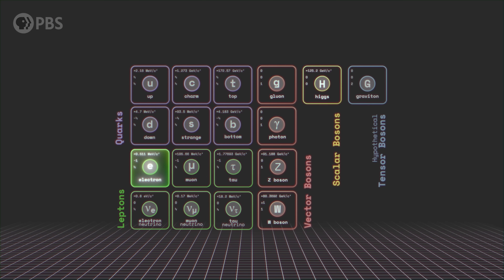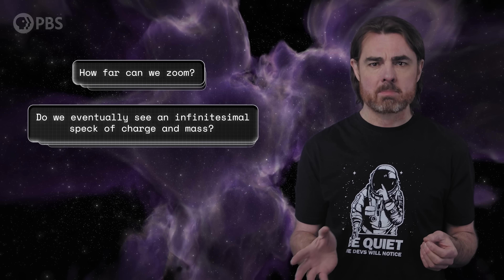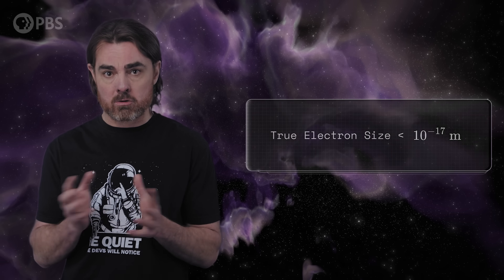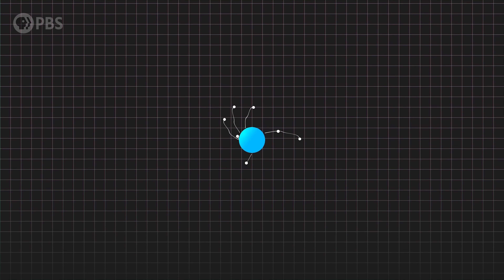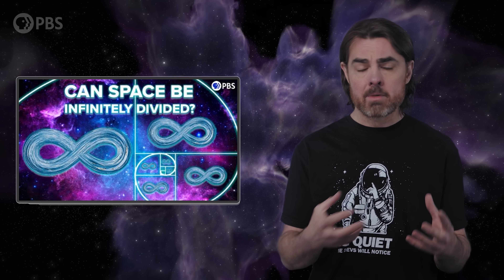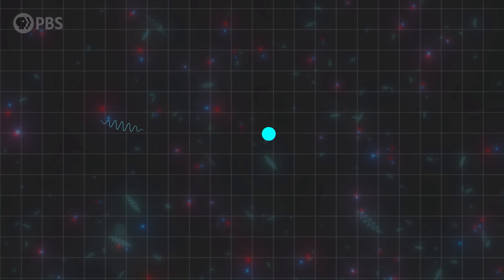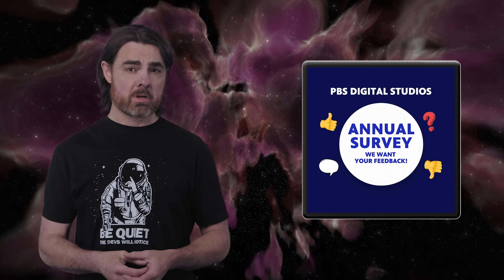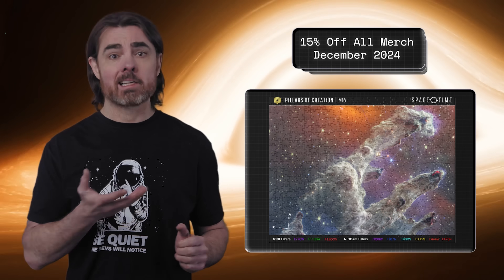What Does An Electron ACTUALLY Look Like?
What does an electron really look like? I mean, if we zoom in all the way. Is it a sizeless speck of charge? Is it a multidimensional vortex of quantum strangeness? Is it the boundary of a tiny universe with universe-electrons of its own? Let’s find out.

Associate Producer: Bahar Gholipour
Executive Producer: Andrew Kornhaber
Executive in Charge for PBS: Maribel Lopez

Space Time Was Made Possible In Part By:

Big Bang
Wojciech Szymski
Bryce Fort
Peter Barrett
Alexander Tamas
Morgan Hough
Juan Benet
Vinnie Falco
Mark Rosenthal

Supernova
Grace Biaelcki
Glenn Sugden
Ethan Cohen
Stephen Wilcox
The Tyacke boys
Mark Heising

Hypernova
Dean Galvin
Michael Tidwell
Robert DeChellis
Stephen Spidle
Massimiliano Pala
Justin Lloyd
David Giltinan
Kenneth See
Gregory Forfa
Alex Kern
drollere
Zubin Dowlaty
Scott Gorlick
Paul Stehr-Green
Ben Delo
Scott Gray
Антон Кочков
Robert Ilardi
John R. Slavik
Mathew
Donal Botkin
Edmund Fokschaner
chuck zegar
Daniel Muzquiz

Eric Raschke
aaron pinto
Kacper Cieśla
Satwik Pani
Param Saxena
John De Witt
Nathaniel Bennett
Sandhya Devi
Michael Oulvey
Arko Provo Mukherjee
Mike Purvis
Christopher Wade
Anthony Crossland
treborg777
Grace Seraph
Stephen Saslow
Tomaz Lovsin
Anthony Leon
Lori Ferris
Koen Wilde
Nicolas Katsantonis
Richard Steenbergen
Joe Pavlovic
Chuck Lukaszewski
Cole B Combs
Andrea Galvagni
Jerry Thomas
Nikhil Sharma
John Anderson
Bradley Ulis
Craig Falls
Kane Holbrook
Ross Story
Harsh Khandhadia
Jammer
Matt Quinn
Michael Lev
Rad Antonov
Terje Vold
James Trimmier
Jeremy Soller
Paul Wood
Kent Durham
jim bartosh
Faraz Khan
Almog Cohen
Daniel Jennings
Jeremy Reed
David Johnston
Michael Barton
Isaac Suttell
Bleys Goodson
Mark Delagasse
Mark Daniel Cohen
Shane Calimlim
Tybie Fitzhugh
Eric Kiebler
Craig Stonaha
Frederic Simon
Jim Hudson
Alex Gan
John Funai
Adrien Molyneux
Bradley Jenkins
Justin Waters
Thomas Dougherty
Zac Sweers
Dan Warren
Joseph Salomone
Julien Dubois